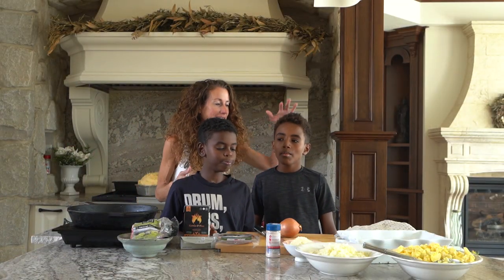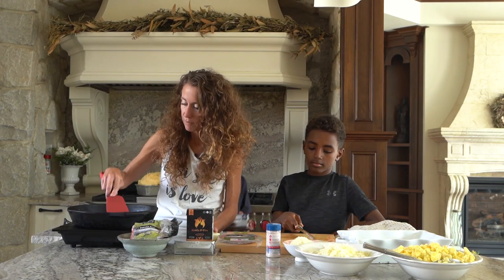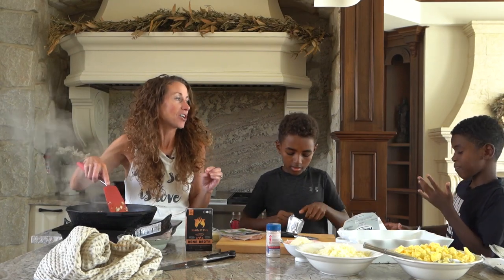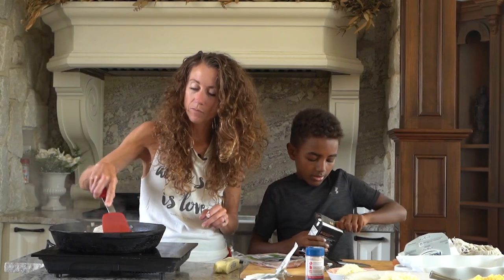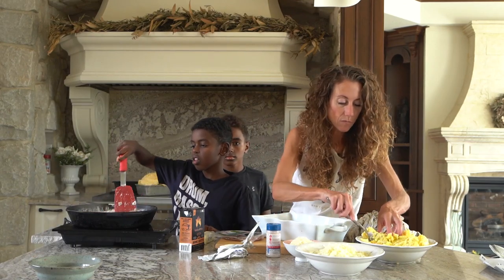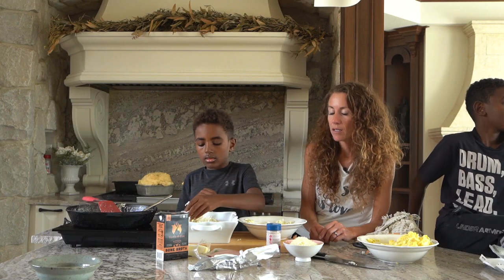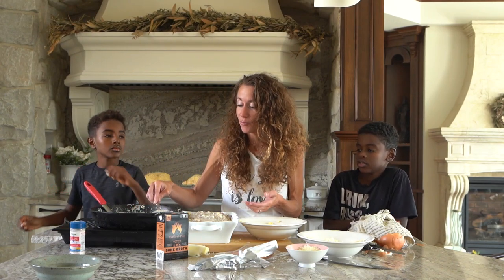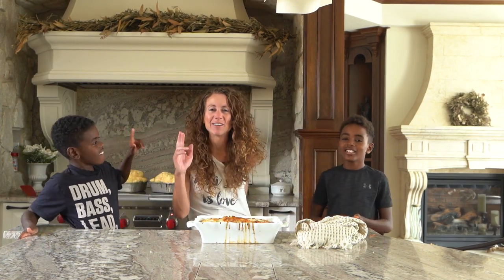Keto Breakfast Lasagna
This is my amazing Keto Breakfast Lasagna recipe from my ebook "Carnivore".

All products that I link to I use personally and contain no ingredients that we don't recommend for optimum health. The information contained on this site is not intended to diagnose, treat, cure, or prevent any medical condition and is not to be used as a substitute for the care and guidance of a physician.